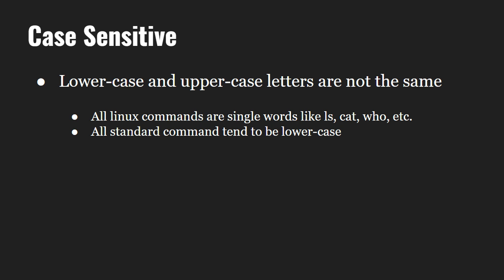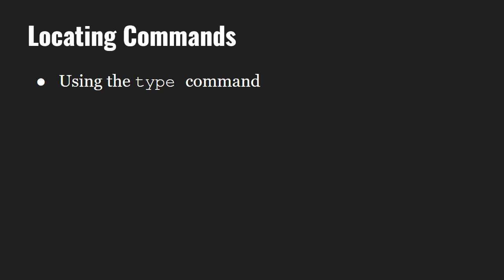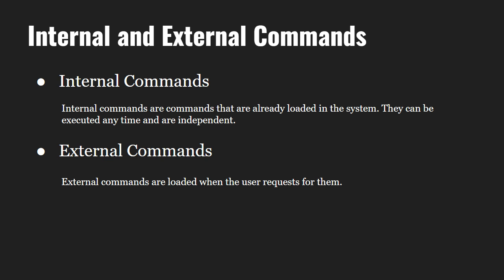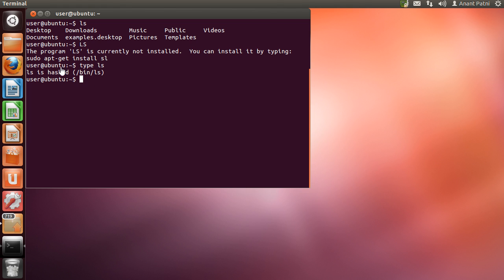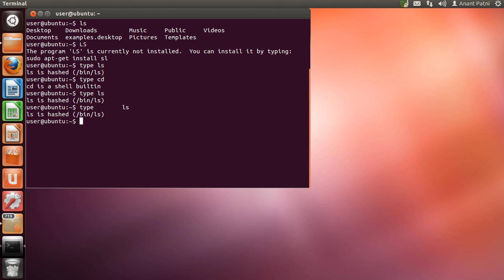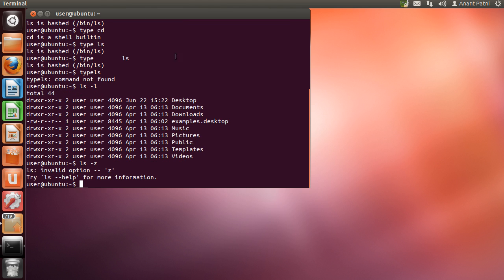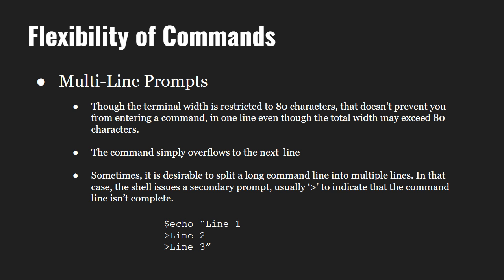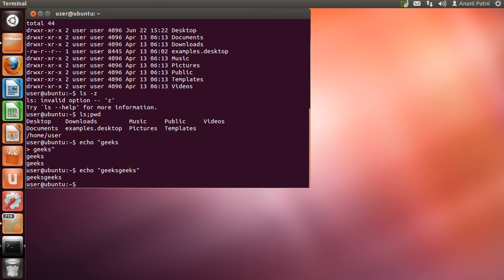Linux Tutorials | Command Usage | GeeksforGeeks